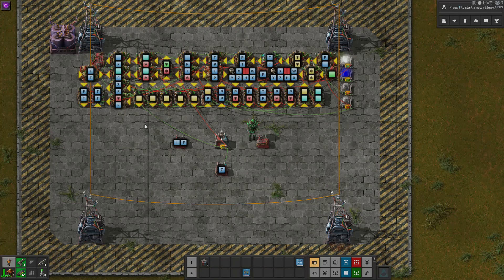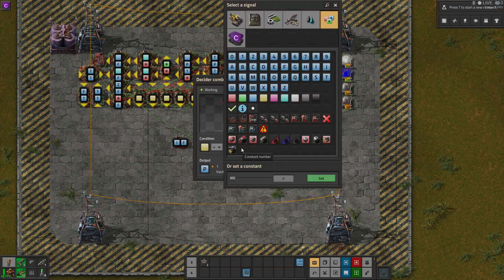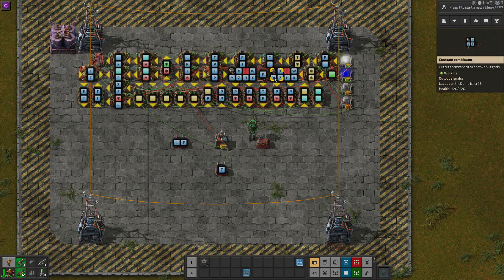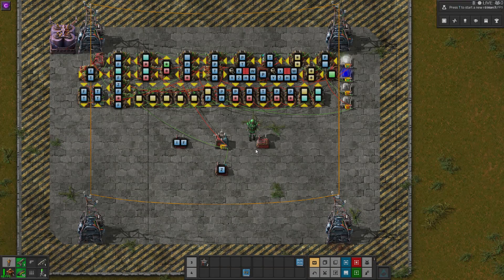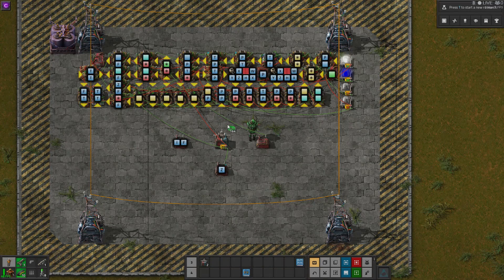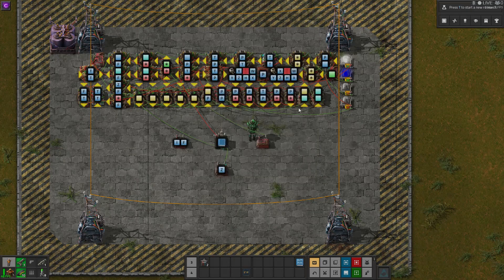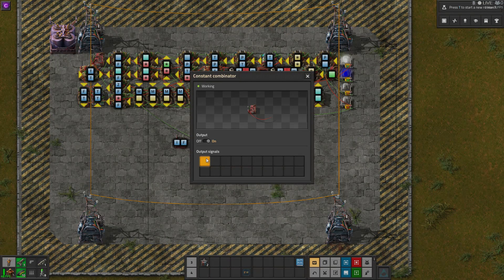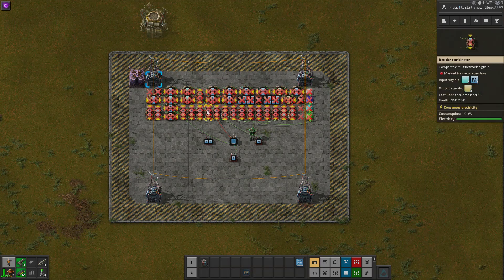Factorio: If Statement / Combinator Scripting - Ep3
Intro: (0:00)
Layout: (0:32)
Demonstration: (2:45)

If you like my work and wish to support me for the work I've done thus far, you can throw me a tip or gift